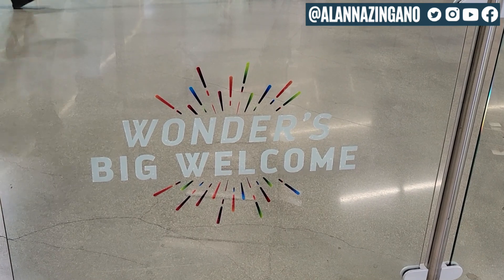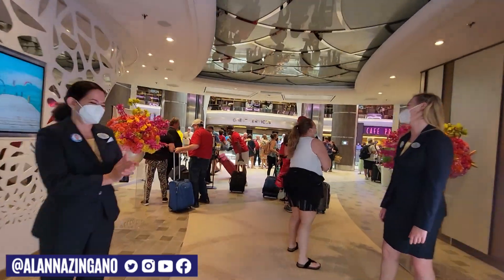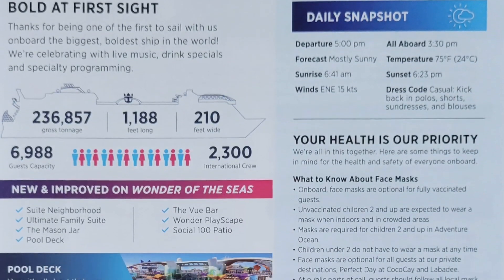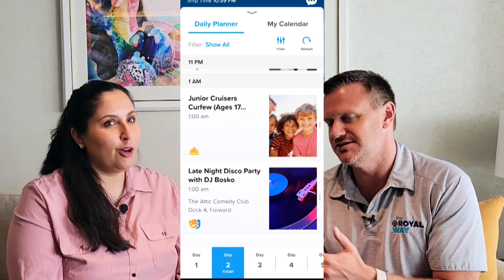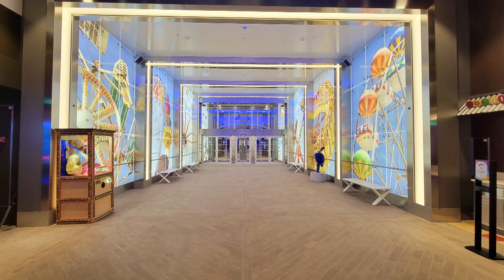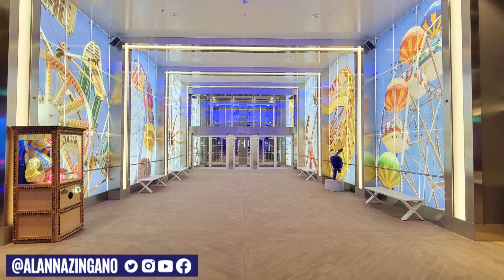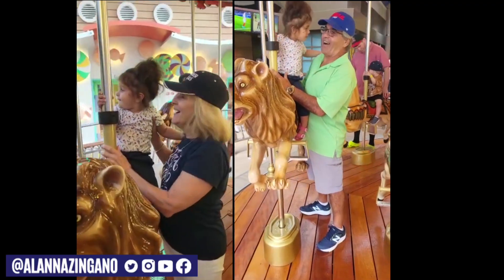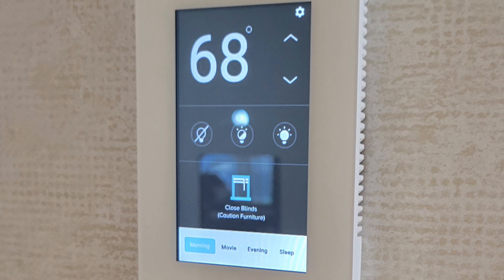Wonder of the Seas & Royal Caribbean's Technology Advancements with Chief Technology Officer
Join us for a sit-down chat with Royal Caribbean's Chief Technology Officer, Jay Schneider. He shares with us many advancements that we can currently see on the Wonder of the Seas along with how technology has evolved from the beginning of the Oasis-class ships to now and what we can look forward to in the future. This interview was filmed while being onboard Wonder of the Sea's Maiden voyage.
The Royal Suite Tour mentioned in the video will be posted soon!